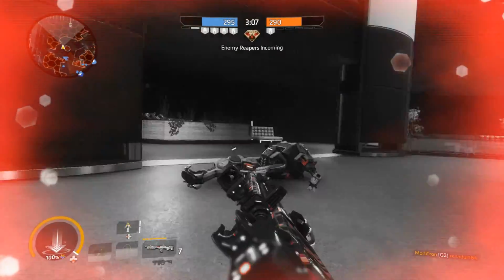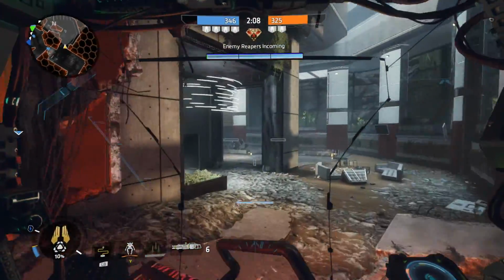Titanfall 2! Aggressive Northstar gameplay!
Greetings peeps and peepettes! Today Tremble and myself slaughter our enemies and rip their titans in half! No seriously.. It was a fun time. Watch!